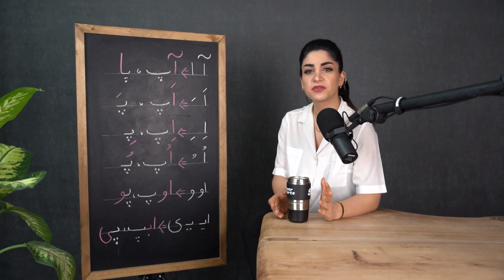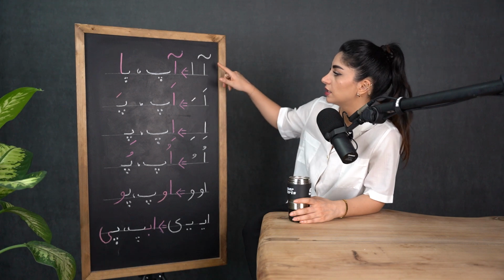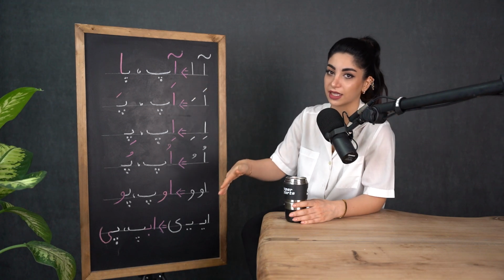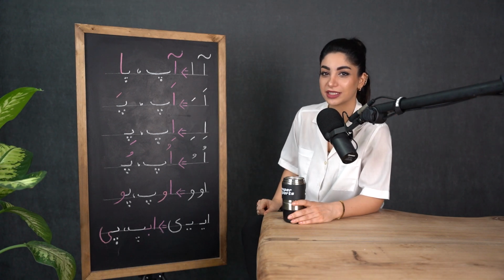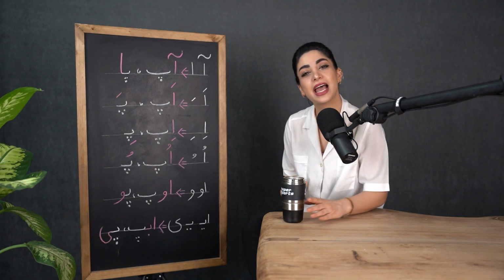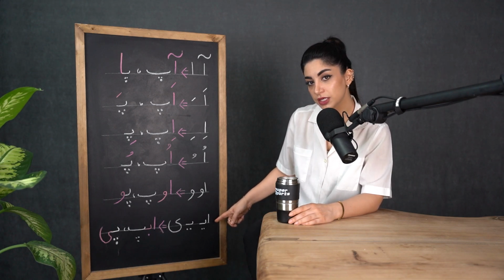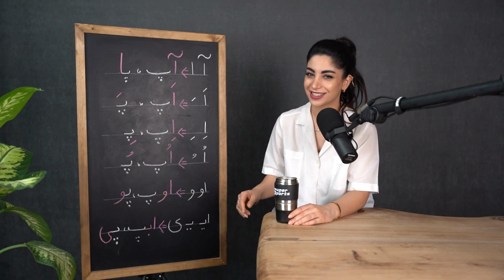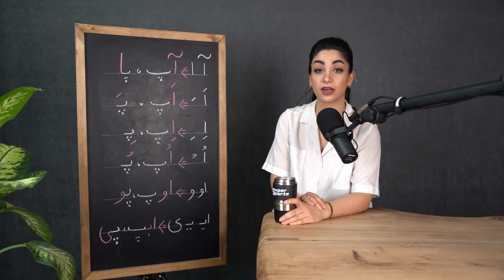Unleashing the Power of Persian Vowels: Episode8 : "pe" Plus Vowels!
Check out “Pe” combination with Persian vowels!

In this session, we’ll focus on the consonant پ (Pe) and explore the different sounds it creates when combined with various Persian vowels. I’ll guide you step by step with easy words, clear illustrations on the blackboard, and lots of practice to help you master reading and writing پ with each vowel.

You’ll learn how to pronounce and write پ correctly in all its vowel combinations, then blend it with other consonants and vowels you’ve previously learned to form short words and phrases. My approach is friendly and repetition-based, ensuring you feel comfortable and confident as you progress.

By the end of this lesson, you’ll have a solid grasp on how پ interacts with vowels to add clarity, variety, and expression to your Persian. Let’s jump right in and practice our way to an even stronger foundation in Persian!

بیاید نگاهی بندازیم به ترکیب "پ"  با حروف صدادار فارسی !
سلام دوباره به همهٔ شما! در بخش اول سفرمان، تمام حروف بی‌صدای زبان فارسی را از ابتدا تا انتها یاد گرفتید. حالا وقت آن رسیده که ببینیم وقتی این حروف با حروف صدادار ترکیب می‌شوند، چگونه جان گرفته و صدایمان را بلندتر و رساتر می‌کنند.
در این جلسه، روی حرف پ (Pe) متمرکز می‌شویم و صداهای مختلفی را که با ترکیب آن با حروف صدادار گوناگون ایجاد می‌شود، بررسی خواهیم کرد. من با واژه‌های ساده، تصاویر واضح روی تخته سیاه و تمرین‌های فراوان، مرحله‌به‌مرحله همراهتان هستم تا بتوانید خواندن و نوشتن پ را در کنار هر حرف صدادار به‌خوبی یاد بگیرید.
در طول این درس، می‌آموزید چطور پ را در تمامی ترکیب‌هایش با حروف صدادار تلفّظ کنید و بنویسید، سپس آن را با دیگر صامت هاو حروف صداداری که قبلاً یاد گرفته‌اید ترکیب کنید تا کلمات و عبارات کوتاه بسازید. روش تدریس من بسیار دوستانه و مبتنی بر تکرار است، تا هنگام یادگیری احساس راحتی و اعتمادبه‌نفس داشته باشید.
در پایان این درس، درکی محکمی از نحوهٔ ترکیبپ با حروف صدادار به‌دست خواهید آورد و متوجه می‌شوید چگونه این ترکیب می‌تواند وضوح، تنوع و بیان بیشتری به زبان فارسی شما ببخشد. بیایید همین حالا شروع کنیم و با تمرین بیشتر، بنیانی محکم‌تر برای فارسی‌مان بسازیم!